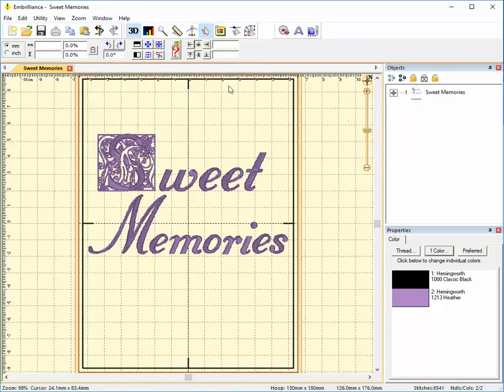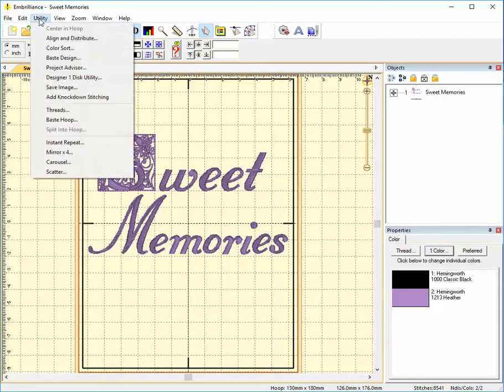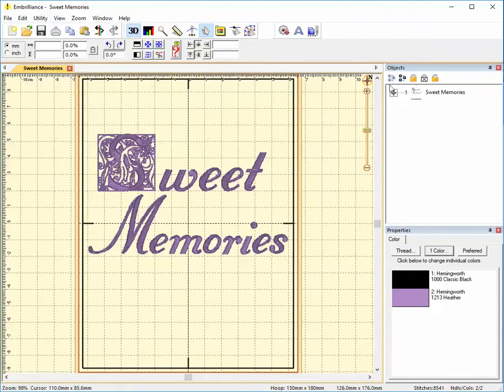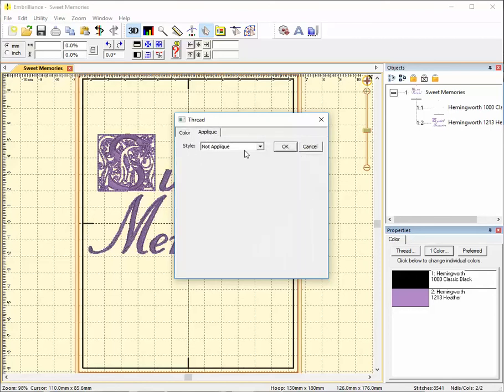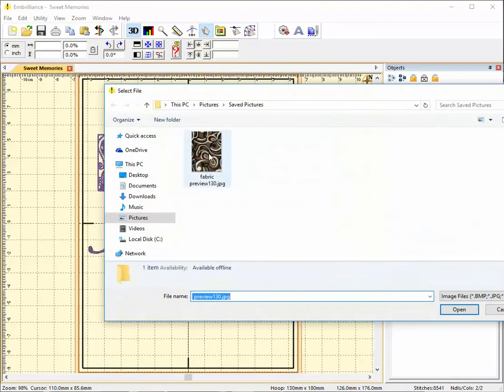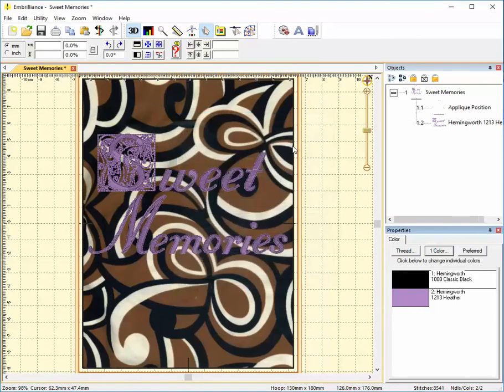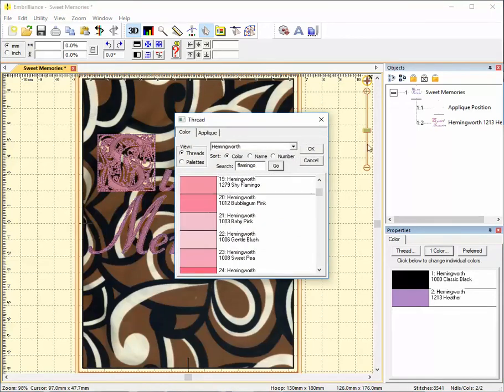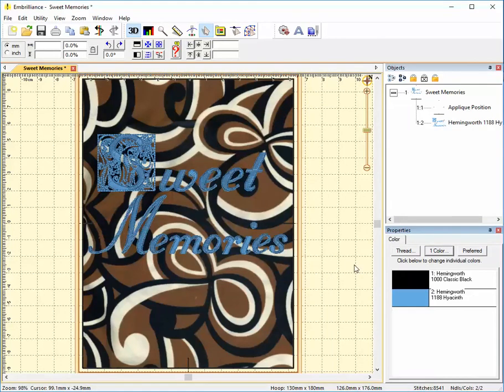Previewing Fabric in Embrilliance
Choosing thread color for embroidering on challenging prints just got easier!  This video demonstrates using Embrilliance StitchArtist and optional Enthusiast or Essentials to preview the fabric and thread colors at the same time.